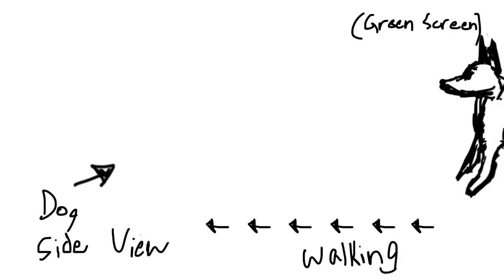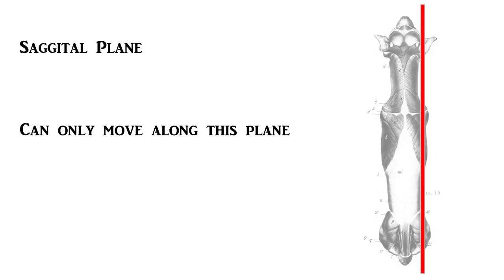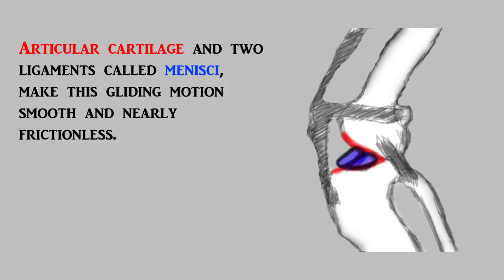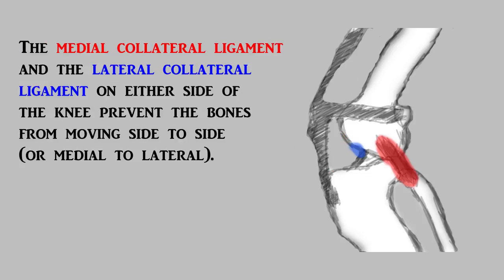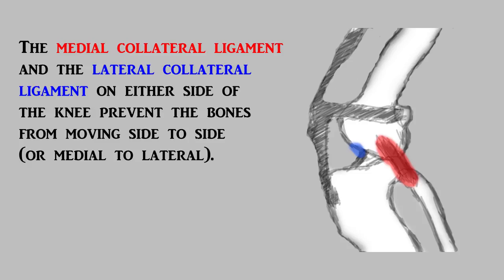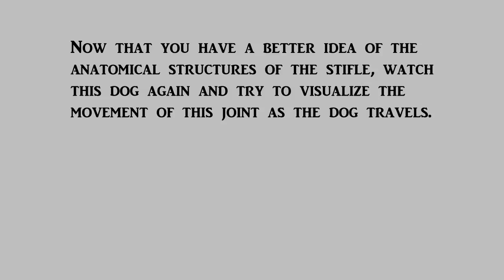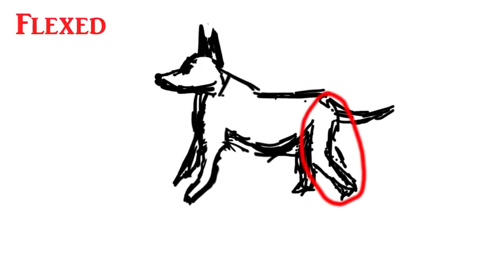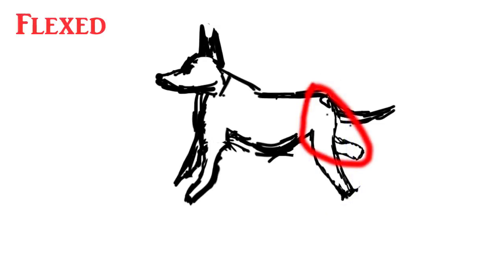CET animatic 02